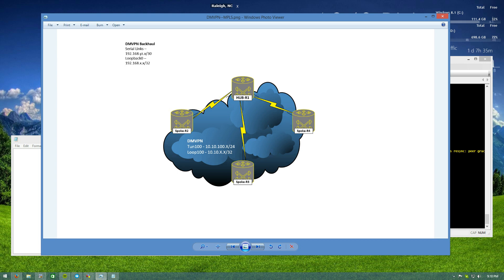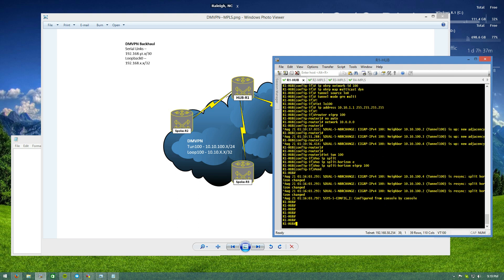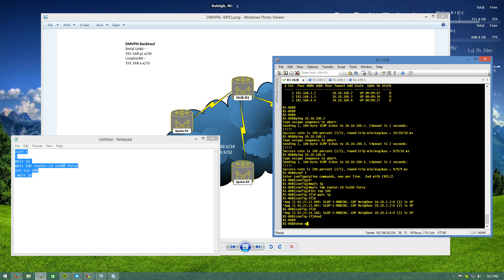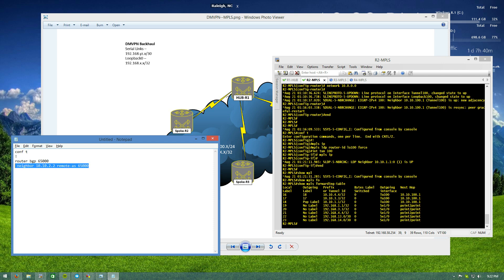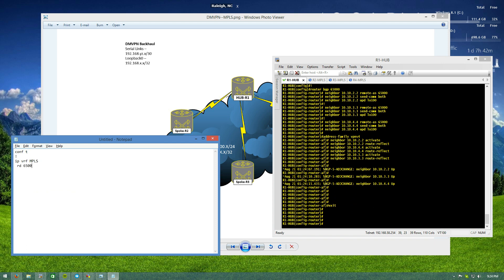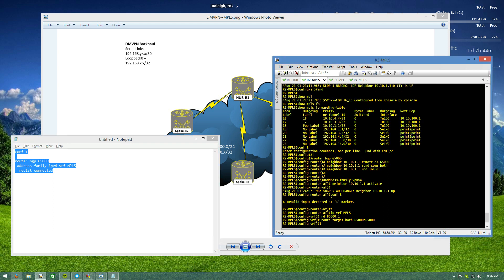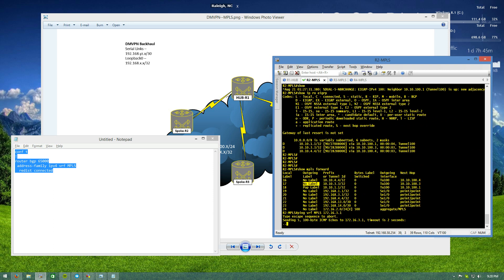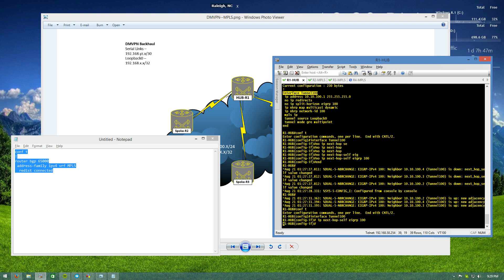MPLS over DMVPN!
Pretty excited about this one, running MPLS over DMVPN to support full blown VRF!!